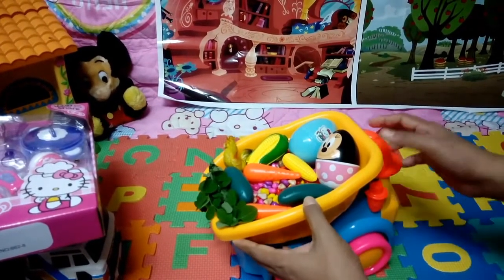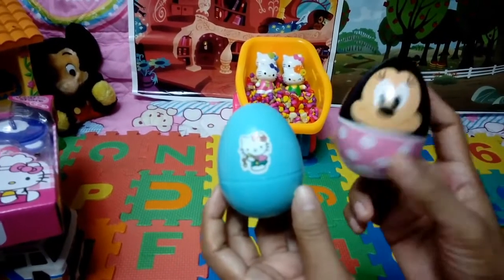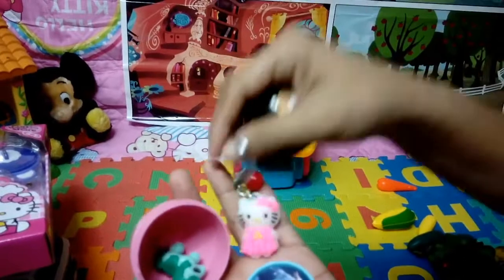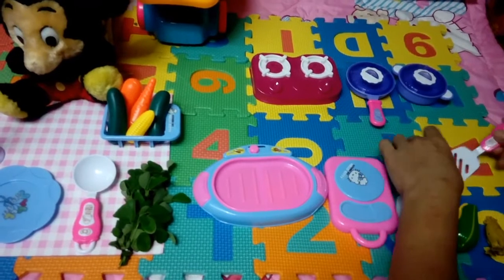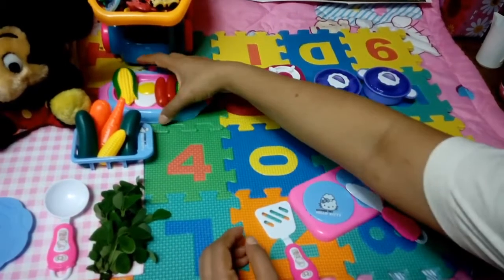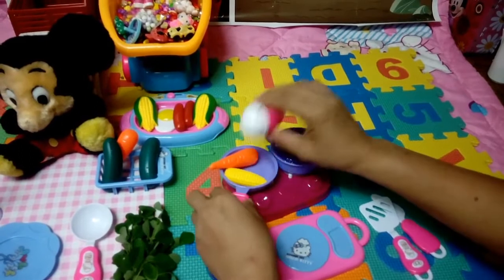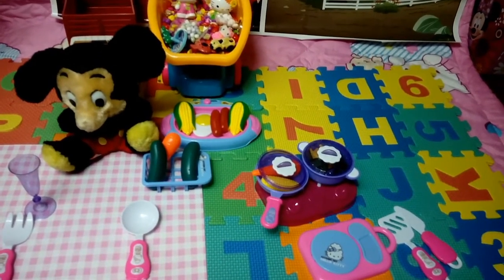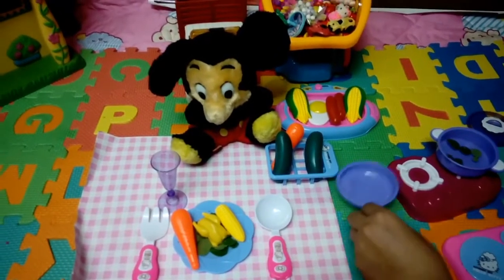🍉🍉🍉Hello Kitty Cooking Playset and Surprise Toys🍉🍉🍉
Let's Learn The Alphabet-ABC Song
Kid's Toys
Hello Kitty Kitchen Toys
Kid's Toys-My Little Pony-Hello Kitty -Pretend Playing For Kids

Kids' Toys- Counting Numbers and Colors-Fun Learning For Kids
💓💓Cash Register Toy Hello Kitty   💓 💓//💓💓Cash Register Toy Hello Kitty   💓 💓
hello kitty toy cash register toys. Toy video featuring Hello Kitty Bowtique cash register with scanner and money, and the Bowtastic shopping basket playset which contains kitchen accessories. Excellent pretend toys for role play and development.Kidzz Toys Gamer is a children's edutainment channel, entertaining and educating babies, toddles and preschoolers using toys they love.